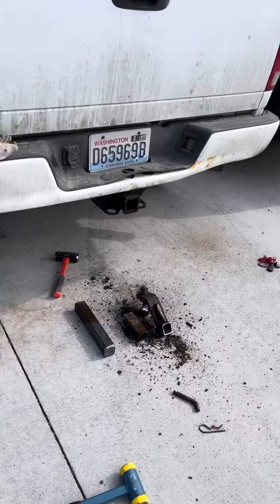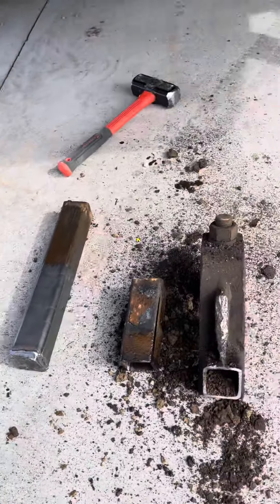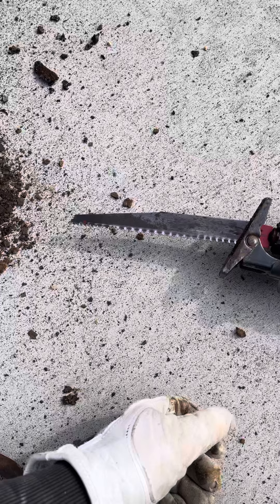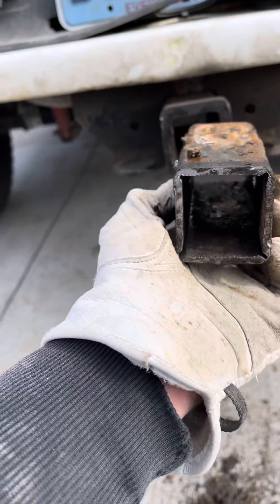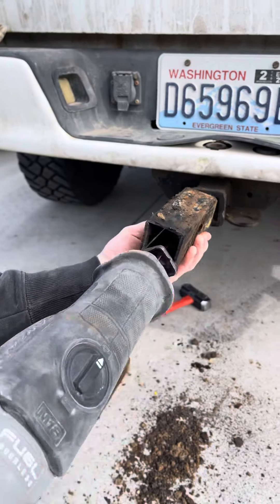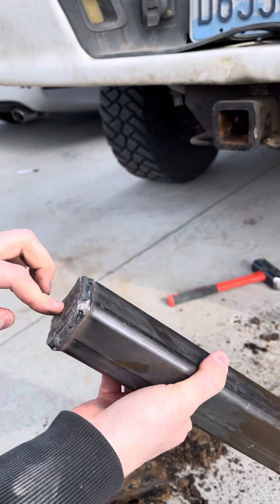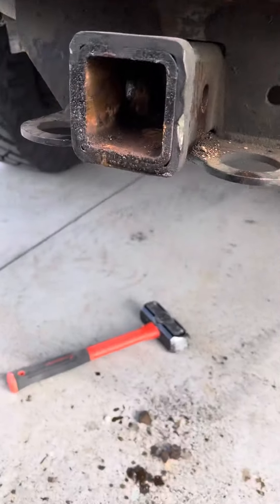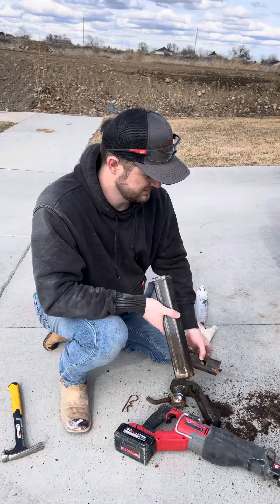Rusted and stuck hitch removal, easy 5 min removal. (Hollow tube hitch only)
We have a hollow 2 inch hitch that was stuck . we tried heating it up, using deep creek to break the rust, we tried, pounding it out of the hammer, nothing was working. So we used a 9” demo demon Sawzall blade. We cut the hitch Mount off, and cut the tubing at an angle. Took about 30 sec to pound it out. Spent about 5 hours trying every other method.